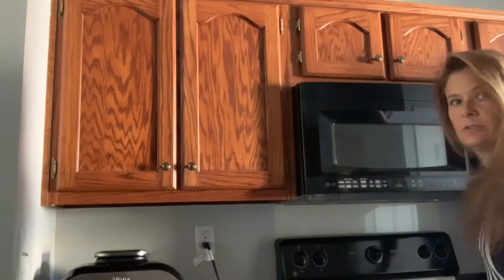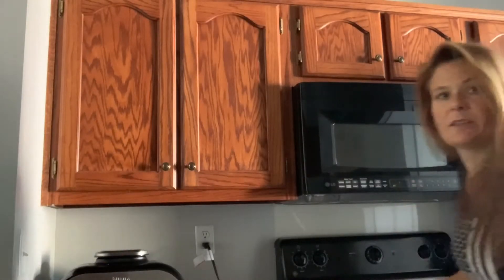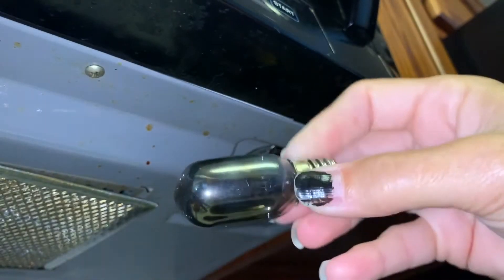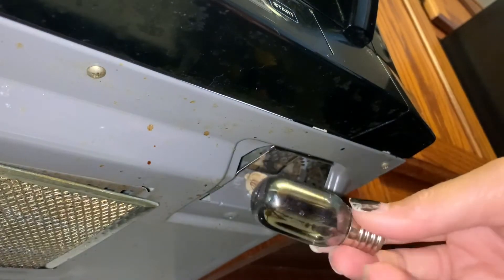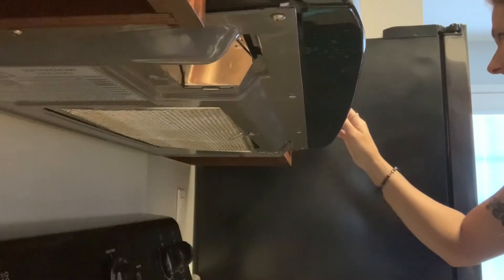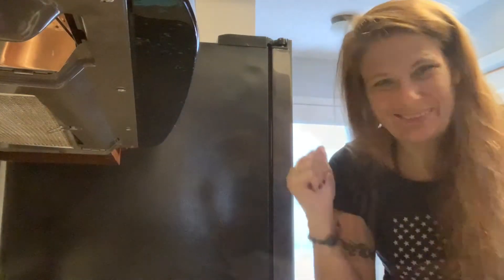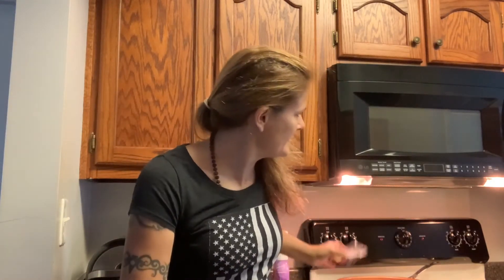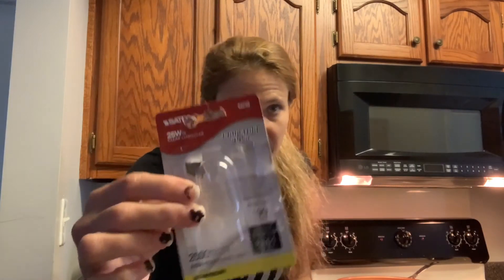Changing the stove vent hood lightbulb ( quick install no dilly-dallying)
This is for you who just want to know how to do this and don’t want to see anything else 😁